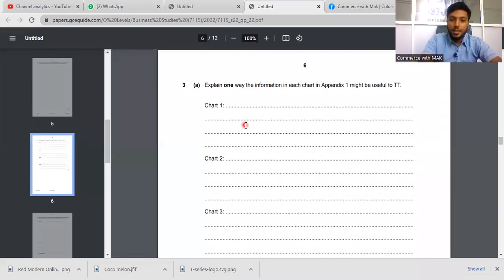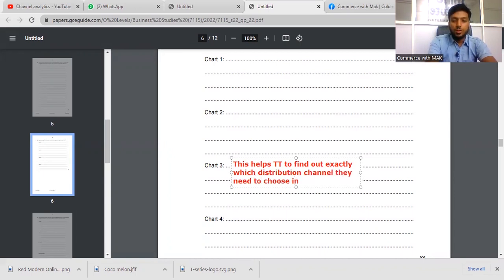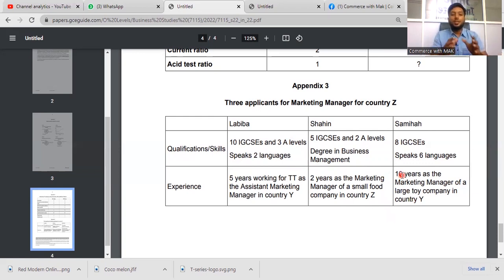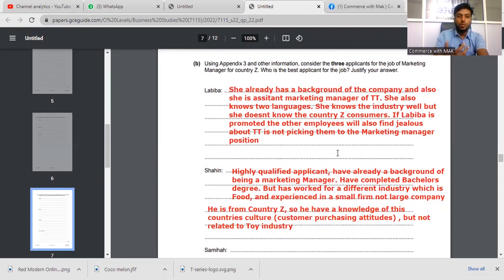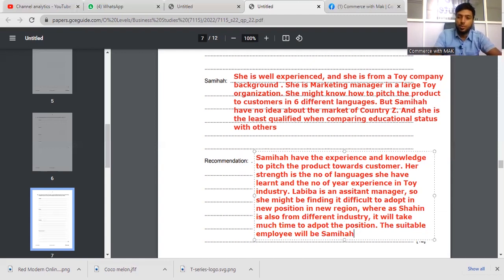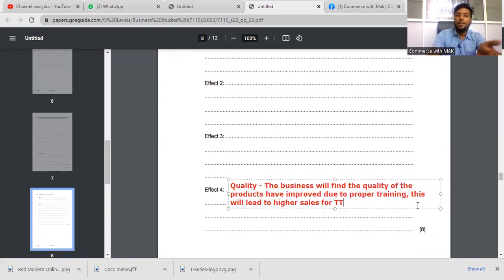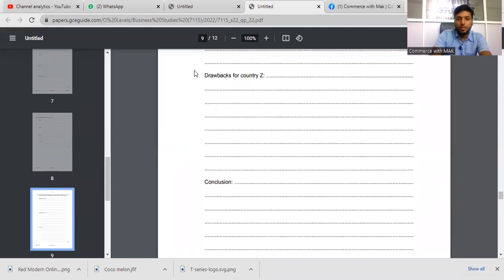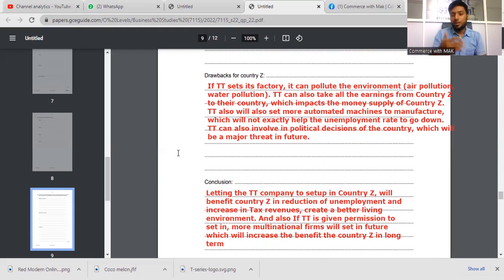7115/0450 May June 2022 Part 2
Demand your videos by commenting Now and Get it Uploaded !

Accounting
Economics
Business studies
Commerce